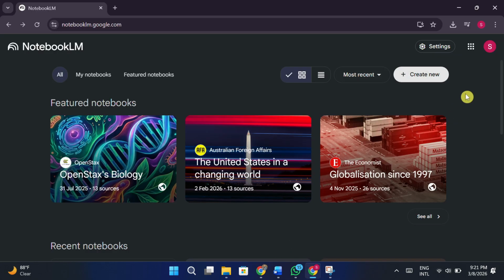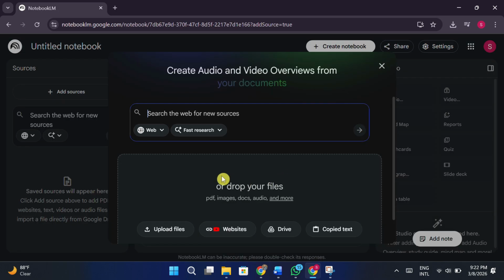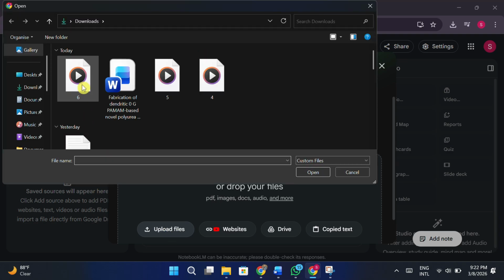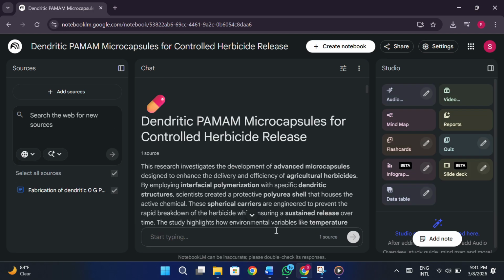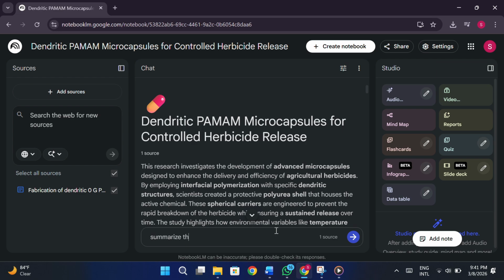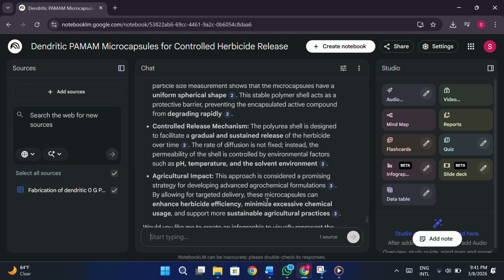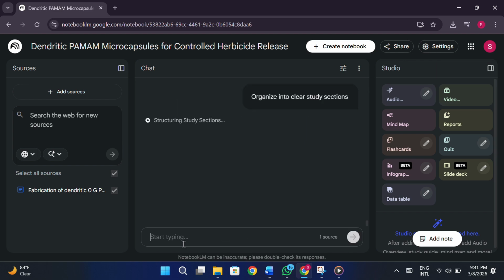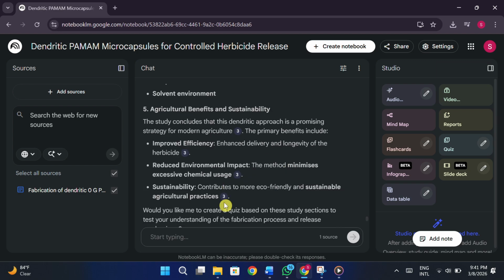Create Study Guides Automatically Using NotebookLM 📚 Turn Notes Into Smart Study Materials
Want to create study guides automatically using NotebookLM? In this video, I show you how to use Google NotebookLM to turn your notes, documents, and study materials into organized study guides, summaries, and key insights instantly.

🔶 What You’ll Learn in This NotebookLM Guide:
🔶 How to create study guides automatically using NotebookLM
🔶 Uploading notes, PDFs, and documents for analysis
🔶 Generating summaries and structured study materials
🔶 Using AI to highlight key concepts and topics
🔶 Tips to improve your study workflow with NotebookLM

🟢 Why Watch This NotebookLM Tutorial?
🟢 Save time creating study guides manually
🟢 Turn notes and documents into organized study materials
🟢 Use AI to summarize complex topics quickly
🟢 Perfect for students, researchers, and learners

🔶 Researchers organizing large documents
🔶 Learners using AI for studying
🔶 Anyone using NotebookLM for productivity

🟢 Found This NotebookLM Guide Helpful?
🟢 COMMENT what NotebookLM tutorial you want next

⭐ Highlighted Topics:
• NotebookLM Study Guide Creation
• AI Study Tools
• NotebookLM Tutorial
• AI Note Summarization
• Study With AI